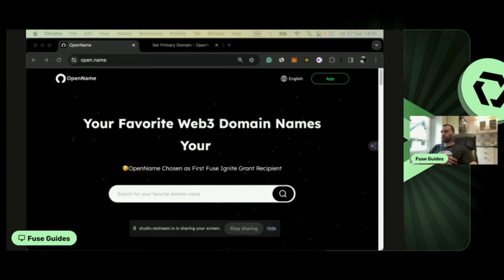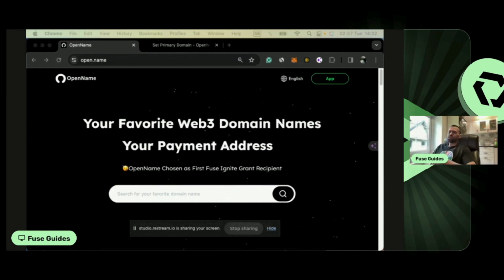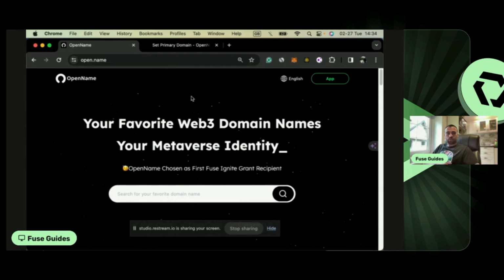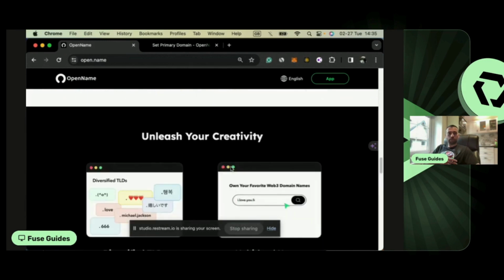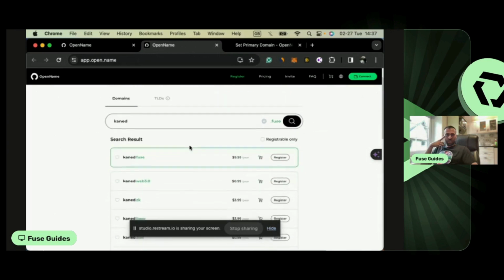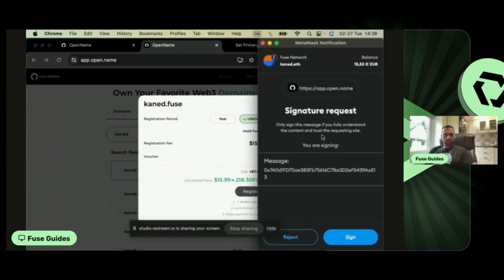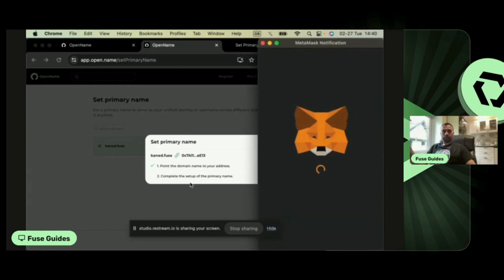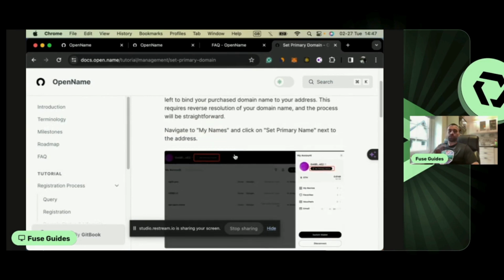Secure your slice of Web3! Register Web3 Domains on Fuse w/ OpenName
Use this guide to learn how to register domain names on Fuse Network with OpenName.

Users can associate Web3 Domains with their wallet addresses on Fuse, simplifying access and highlighting the importance of domain names in the Web3 ecosystem.

Web3 domain names are vital for accessing decentralized content and enhancing user experience on the Fuse Network. OpenName operates on multiple chains, including Fuse, enabling seamless domain transfers and TLD registration.

Fuse Network is a unique blockchain that bridges the gap between crypto and the real world. The platform has features and tokens to help you create a crypto economy. They have been in the blockchain space for a long time and are working tirelessly to upgrade their products’ features.

Fuse’s approach to bringing crypto payments and DeFi to the masses empowers other projects, businesses, organizations, and communities to adopt crypto payments and DeFi.